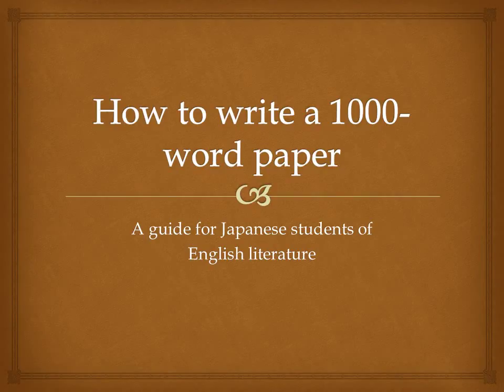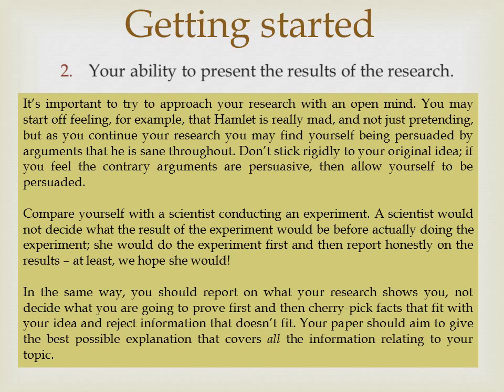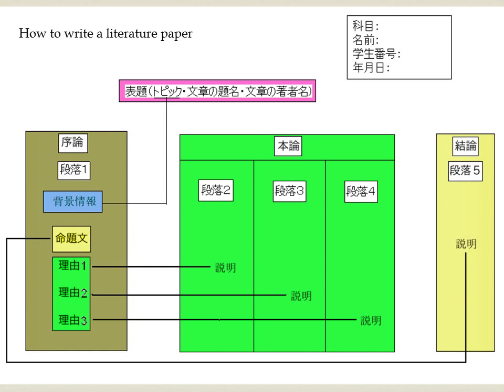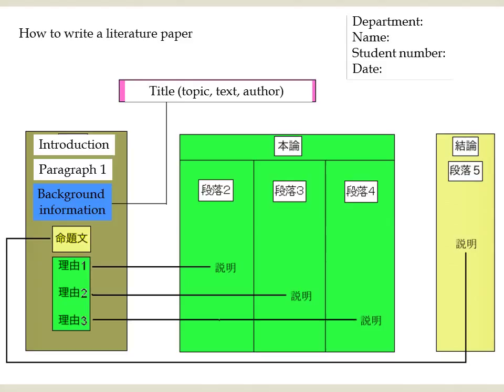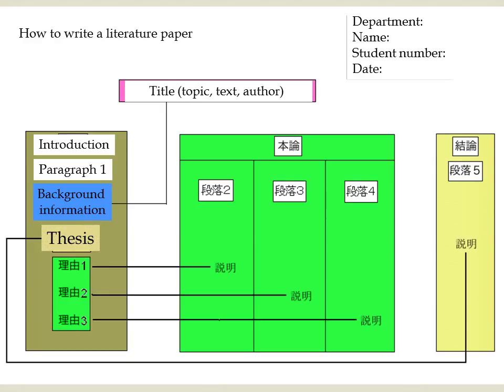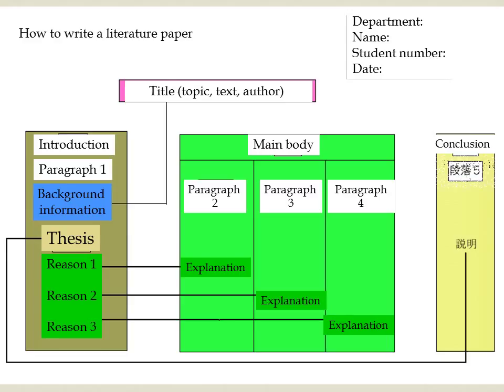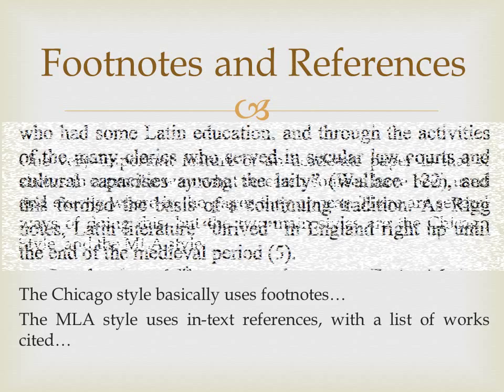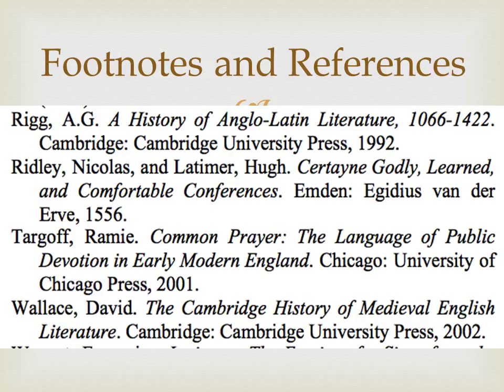How to write a 1000-word paper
A guide for students of English literature in Japan